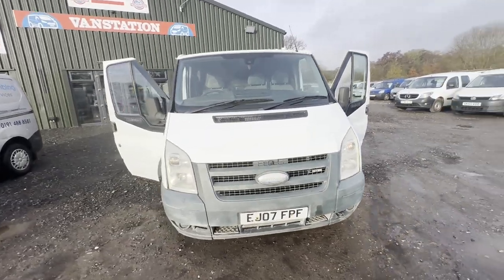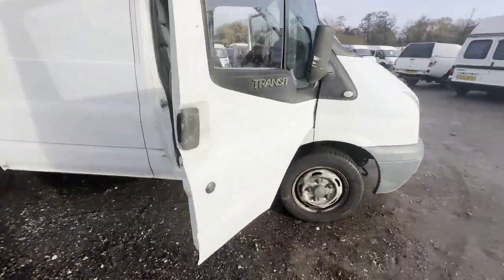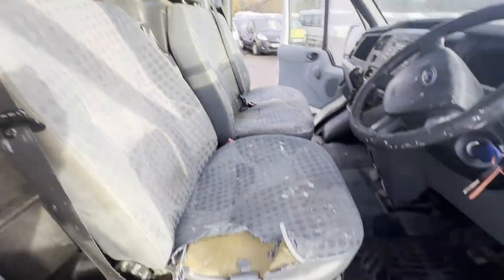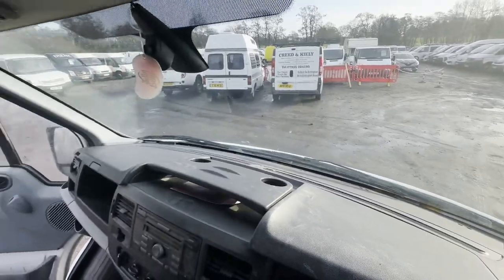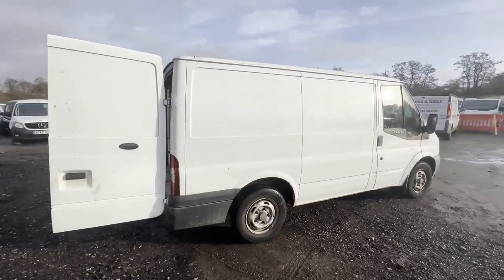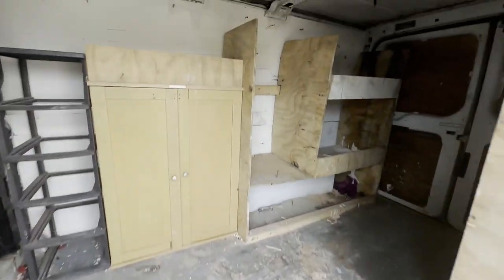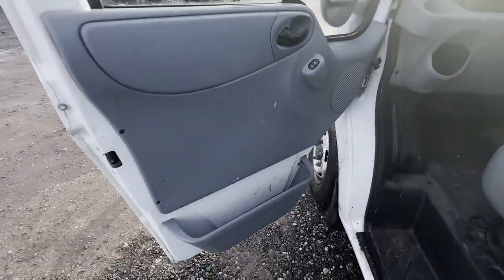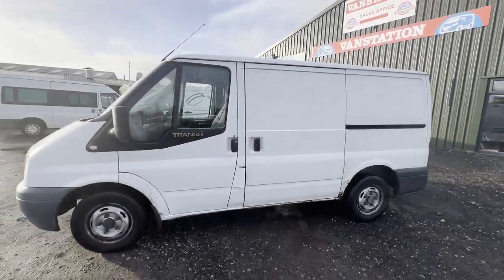EJ07FPF - 2007 TRANSIT 260 SWB DIESEL FWD Low Roof Van TDCi 85ps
Model: 2007 TRANSIT 260 FWD 2.2 TDCI MOT'D LOW MILAGE
Body: White - Panel Van
Mileage: 127566
MOT: 25th January 2024
Engine: 2198cc TDCI 85 PS DURATORQ-E
Transmission: 5 Speed Manual - FWD
Mechanical Summary: 🟢 Starts perfect. Runs perfect. NO lights on the dash
Gearbox, drivetrain, transmission perfect. Pulls in every gear.
HPI: Clear